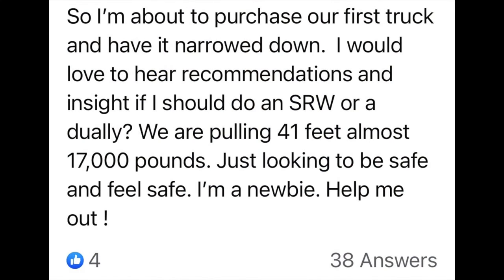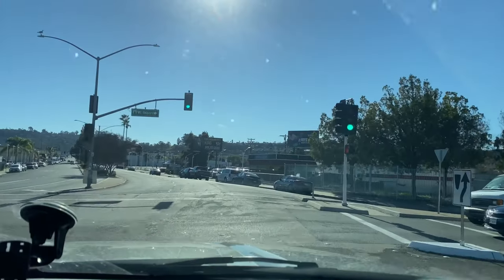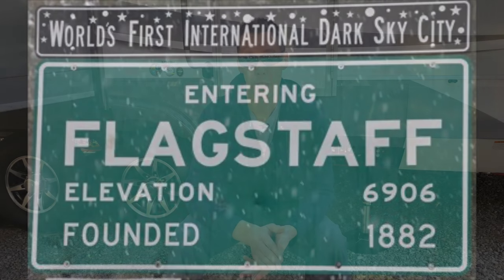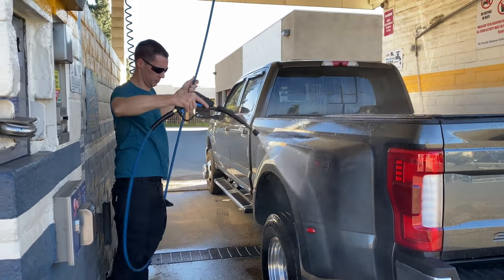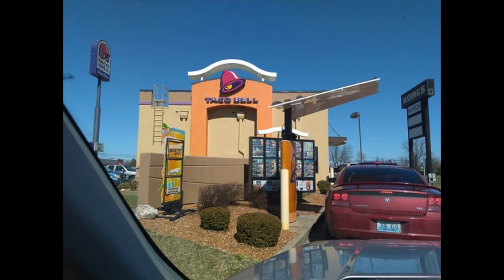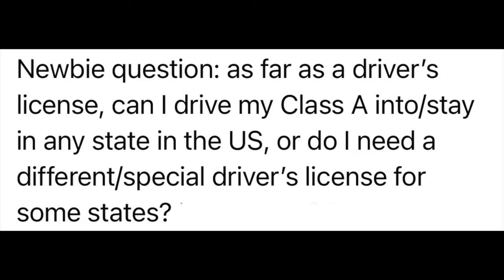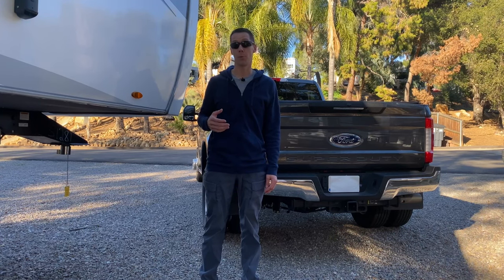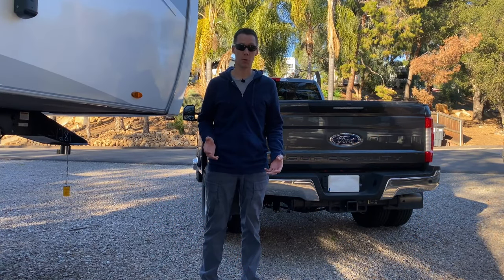Single vs Dually | What is the Best Truck for Towing a RV?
Are you researching single vs dually trucks and wondering what is the best truck for towing a RV?

This video goes over the factors you need to consider before purchasing a single vs dually truck to ensure you get a truck that best fits your needs. and not the needs of other people.

In this video:
0:00  Intro
0:53  Where will you be traveling?
1:50  Stopping & Handling
2:49  Will the truck be your daily driver?
4:50  Towing capacity
5:59  Short Bed vs Long Bed
6:50  Proper license for your state
7:51  Finding a dually to purchase
8:17  Why we bought a F-350 dually

🤦🏻♂️ Video Failure! We forgot to record why Steve's brother purchased a 2019 SRW truck to haul his 40' RV weighing around 15,000 lbs. The main difference between Steve's brother and ourselves is we are full-time RVers driving all over the United States and encountering all different types of terrain and weather conditions. Steve's brother is not a full-time RVer and has a business where he needs to move equipment around via a trailer and needs a F-350 to do so. He uses his truck as his daily driver to go to job sites and run errands. He usually takes his family camping 2-3 times a summer and only travels around 10 miles from his home to the campground. The terrain is flat and he knows what the weather will be before hauling is RV since the campground is located in the same city where he lives.

🔗 Resources to figure out payload capacity for hauling your travel trailer or 5th Wheel RV.

Our Facebook Subscription is where we take DIY RVers and mobile RV Techs on a deeper dive with exclusive content and a private FB group to ask questions and get valuable resources.

Song: That one bar scene
Musician: RKVC